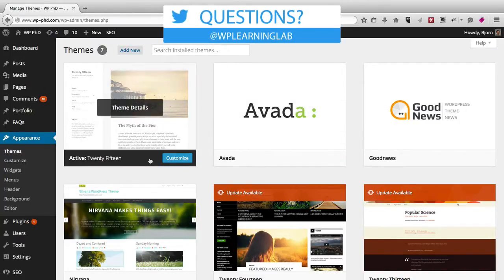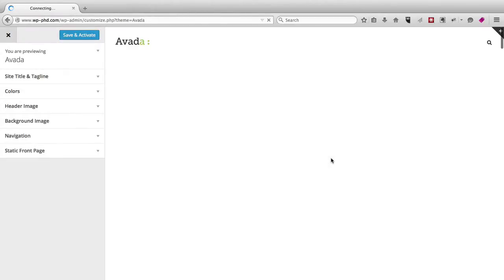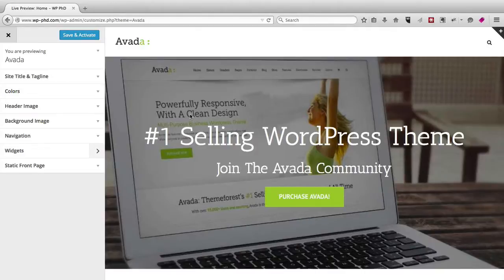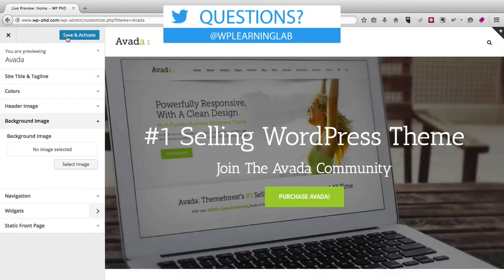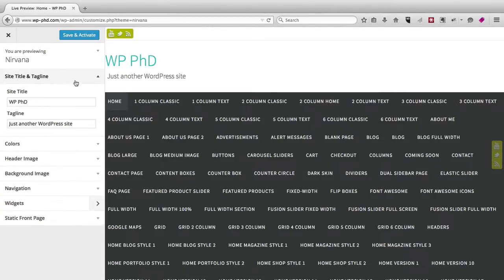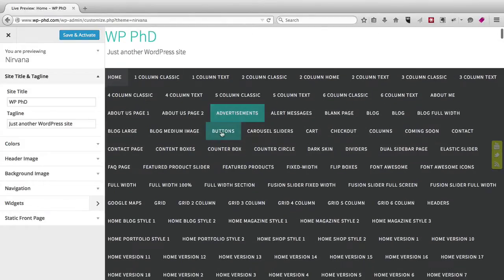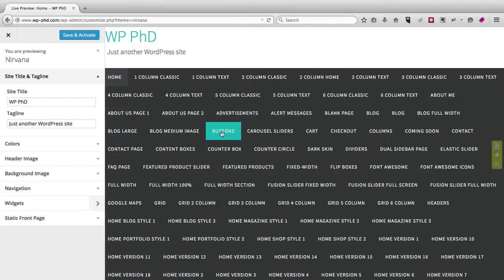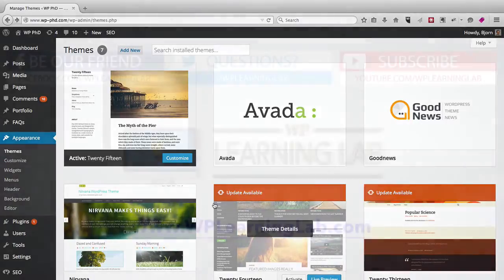WordPress Theme Live Preview | WP Learning Lab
Using the Live Preview option before activating a WordPress theme is very easy and safe.  The Live Preview option allows you to see how a theme may look once activated on your site but doesn't affect how your live website appears or functions while your are previewing.

To see a WordPress theme live preview log into your WordPress admin dashboard and then click on Appearance in the left side menu.  On the next page you will see a tiled list of all the themes currently installed on your website.

The active theme is the one in the top left with the dark gray bar below it.  When you hover over any of the themes in the tiled list you will see a WordPress Theme Details button.  Click on that button to see more information about that each theme.

When you hover over a theme that is currently not the active theme you will see a blue "Activate" button and a "Live Preview" button appear in the bottom left of the theme tile.

Those buttons are pretty self-explanatory.  Click on the Activate WordPress theme button to make that theme the active one.  Be aware that simply activating a WordPress theme can potentially break your site or make your content display incorrectly.  The best thing to do is have a WordPress testing or WordPress development environment where you can replicate your website and then test the new theme.

If you don't have access to a testing environment then check your Google Analytics to find the times of day when traffic is the lowest. Play around with your themes in the low traffic periods so as few people as possible are affected by any potential issues.

To help with this problem, the developers of WordPress created the WordPress Live Preview option where you can see how a theme will potentially look before you activate it.  If you don't have a testing environment I suggest that you use the WordPress theme Live Preview feature for WordPress theme testing.

If you like how the WordPress live preview looks you can activate that them and you're ready to go.

That's really all there is to activating WordPress themes.